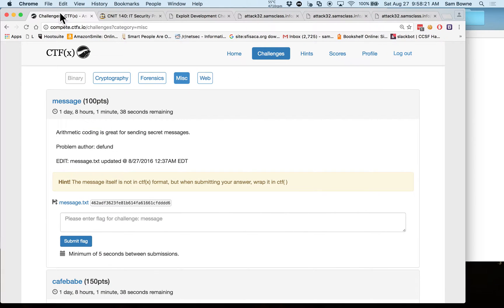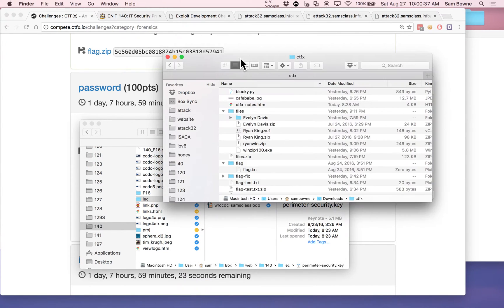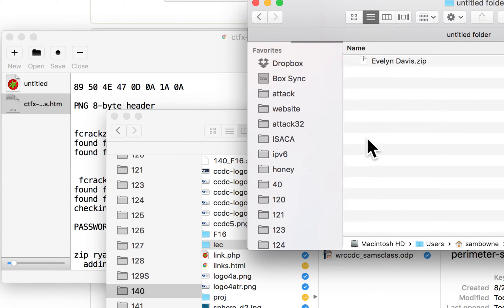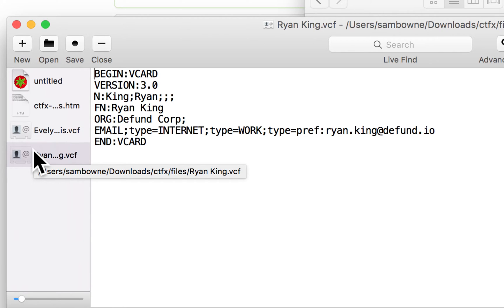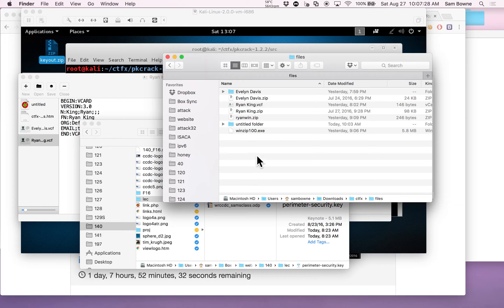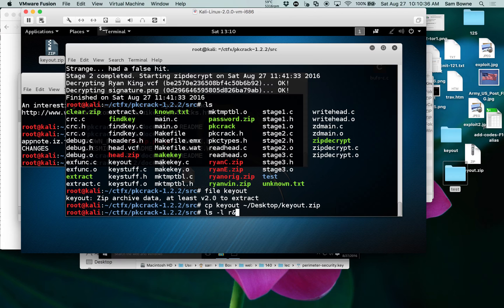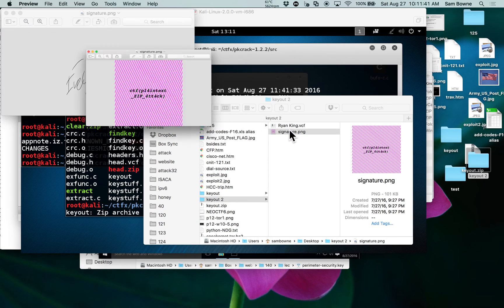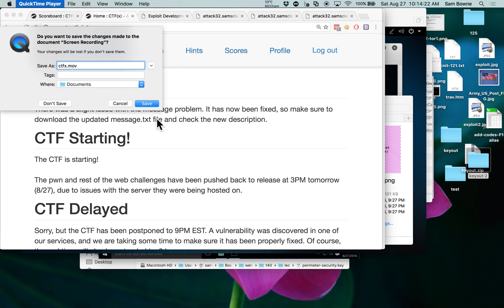Cracking a Password-Protected Zip Archive